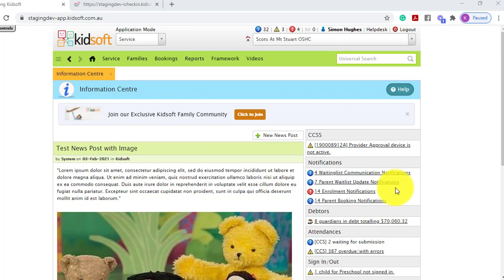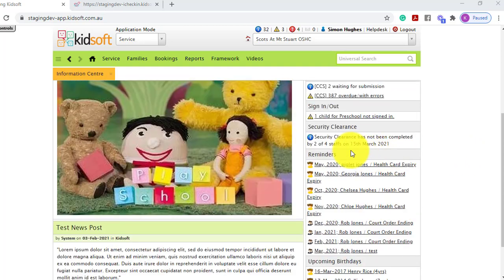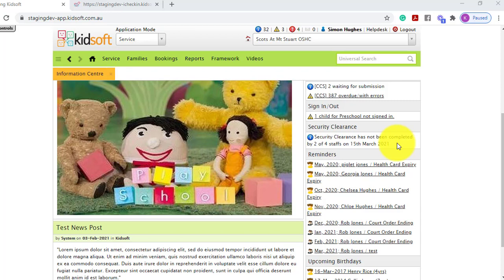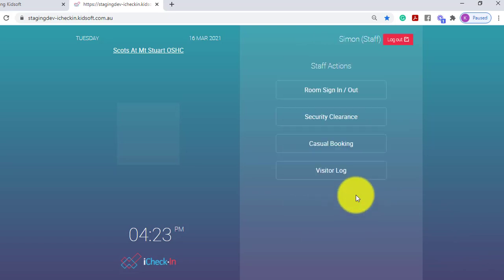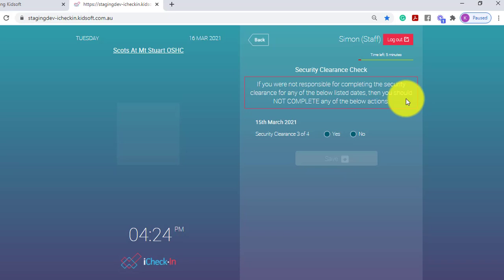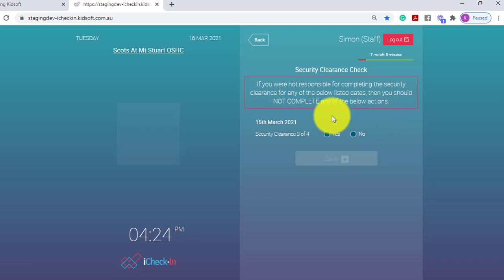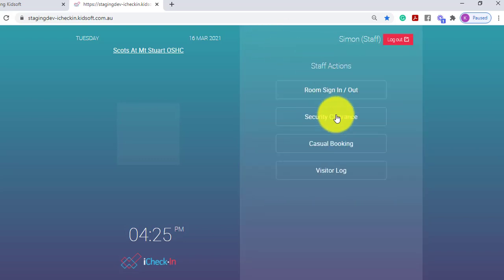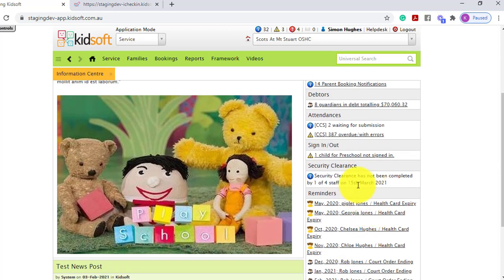Kidsoft Video Tutorial - How to complete the digital security clearance for missed days.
This Kidsoft video tutorial will show you how to complete the digital security clearance check for missed days in the past.